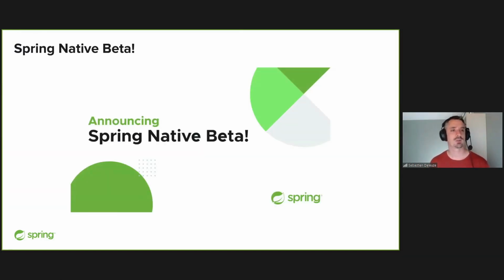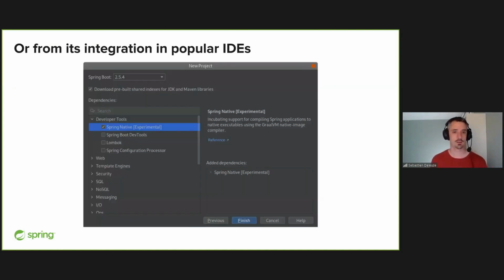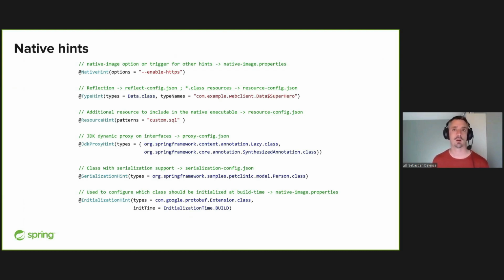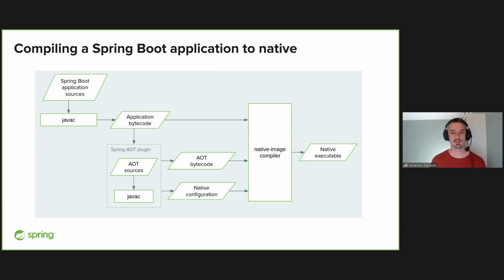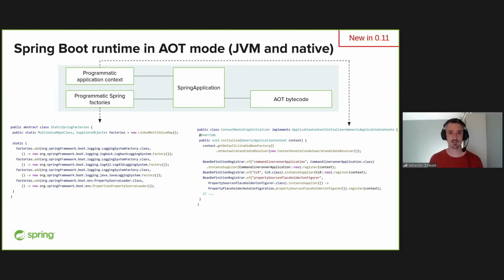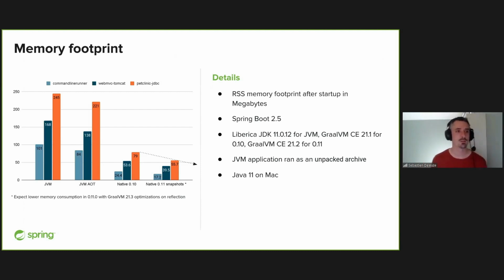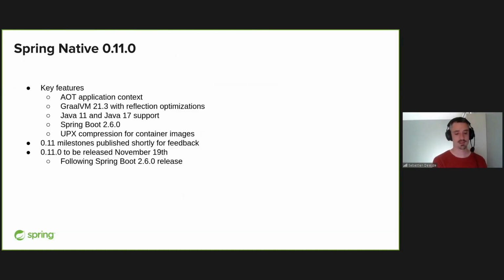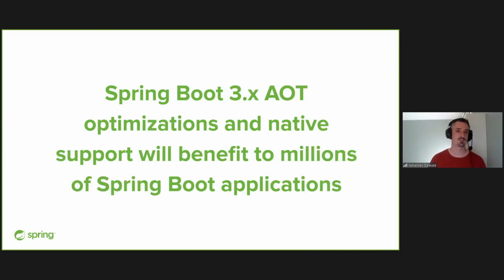Spring Native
After the Spring Native beta announcement in March, Sébastien will share a comprehensive overview of the new ahead-of-time transformations that allow Spring Boot native applications to have lower footprint and improved native compatibility, as well as new features to be announced.

He will also share more about how Spring Boot native applications will take advantage of upcoming GraalVM 21.3 features which are the outcome of the collaboration between GraalVM and Spring teams.

Sébastien will conclude by sharing more details about how the native support for Spring Boot applications will move from beta into General Availability.